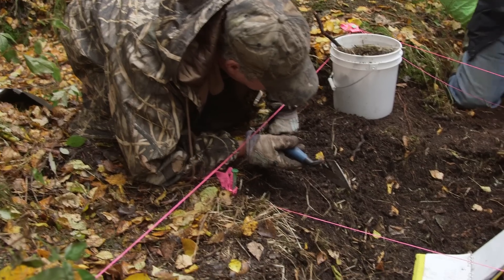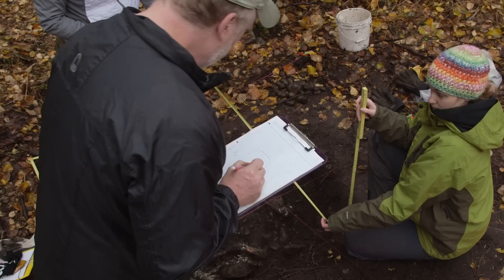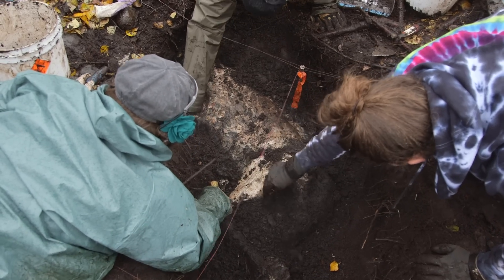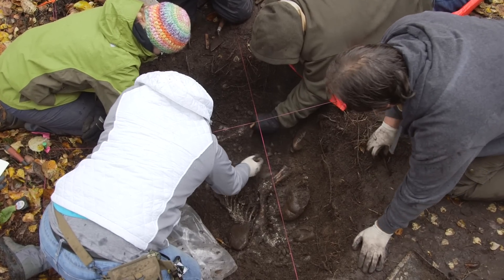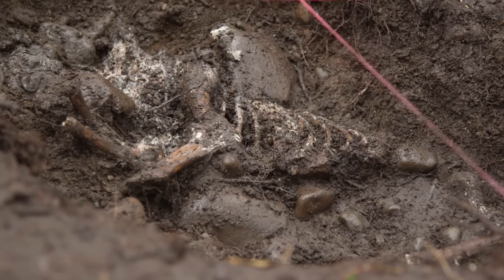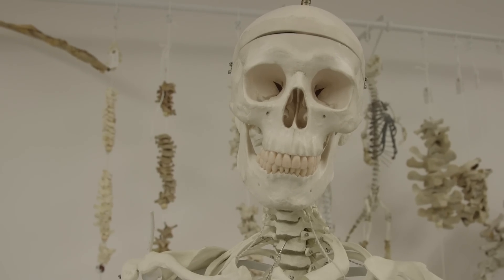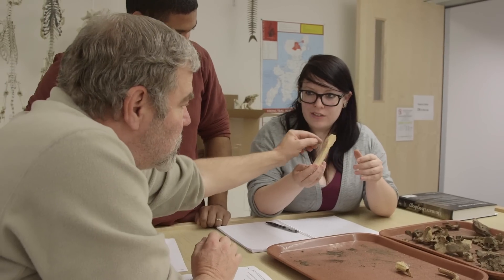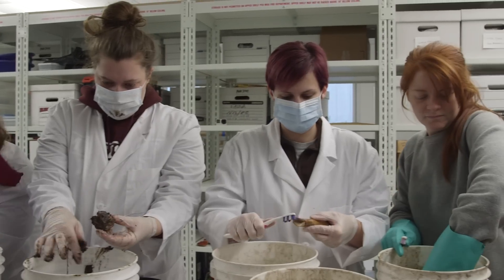I Am a Forensic Investigator | INDIE ALASKA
Dr. Ryan Harrod recently buried some strange remains in the woods behind the University of Alaska Anchorage. Join his team of student investigators and find out more about the world of forensic anthropology.

Consider supporting Alaska Public Media and ensure storytelling like INDIE ALASKA continues into the future.